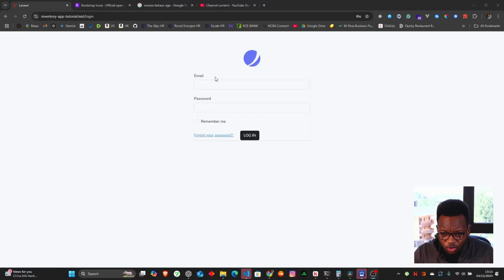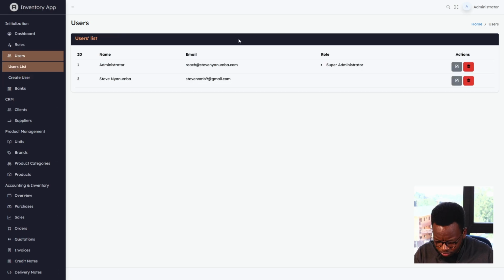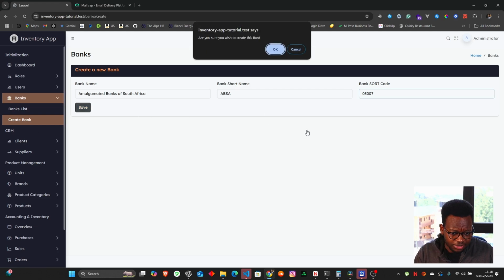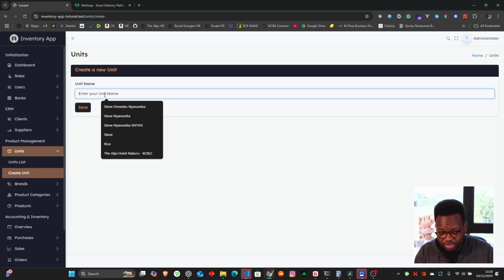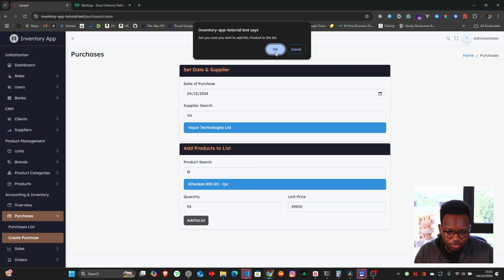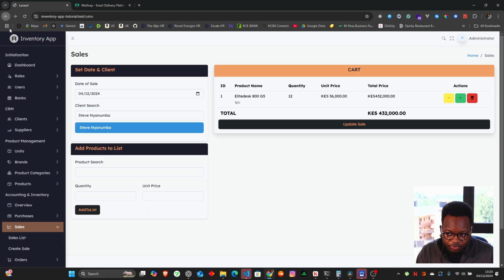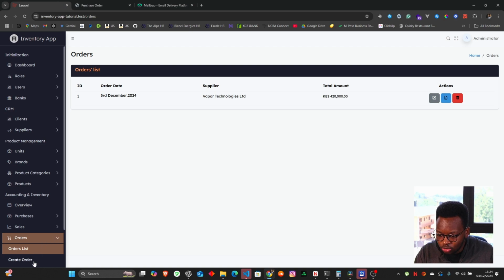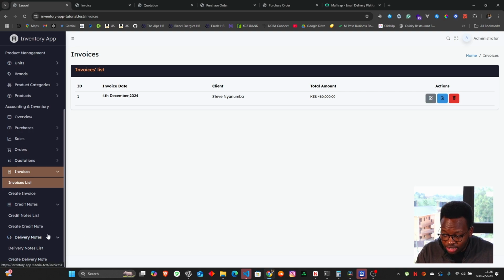Laravel & Livewire Inventory App Course Announcement!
📢 Big Announcement! I'm thrilled to share that my Laravel and Livewire Inventory Application Course is launching soon! 🚀

This course is designed to help you build a modern, feature-packed inventory management app using the powerful combination of Laravel 11 and Livewire 3. Whether you're just starting out or looking to advance your skills, this course has everything you need to create scalable and reactive applications!

💡 What to Expect:
✅ Real-world application development.
✅ Livewire for seamless interactivity.
✅ Laravel's best practices for clean, efficient code.